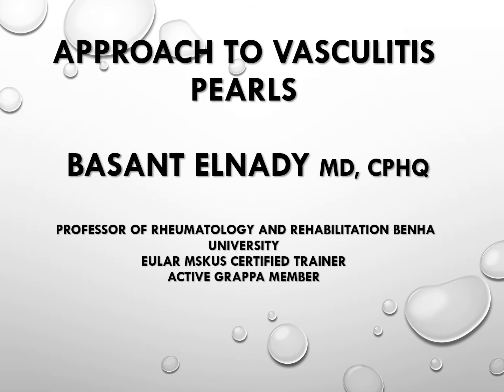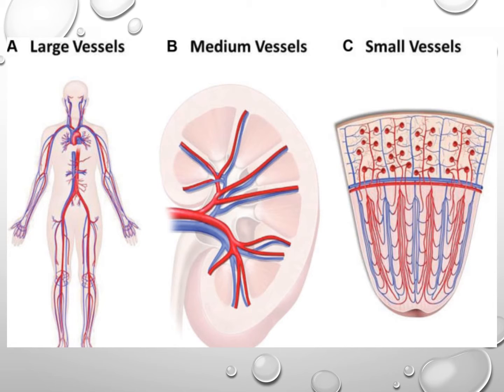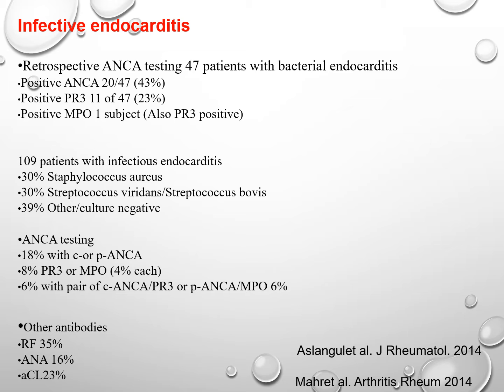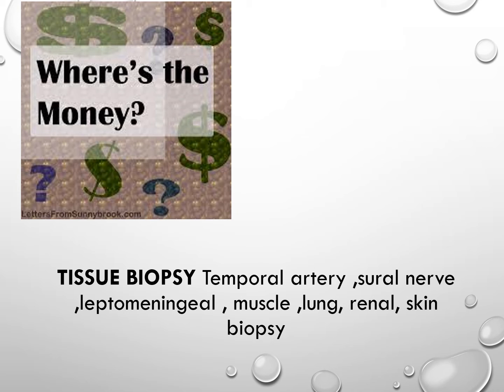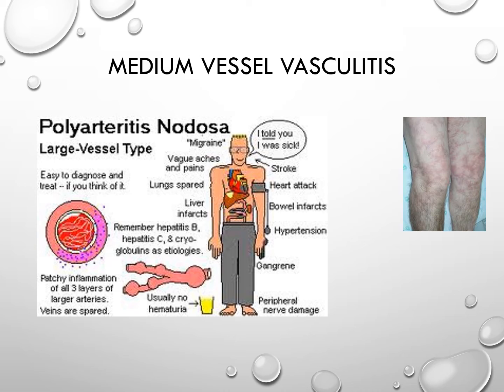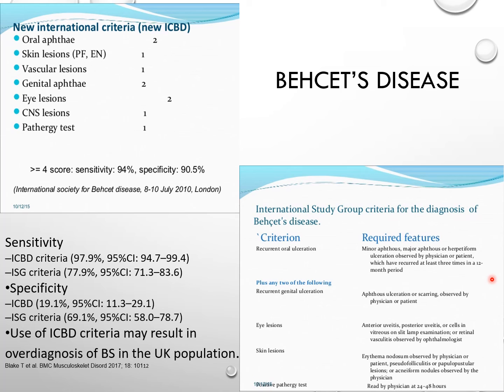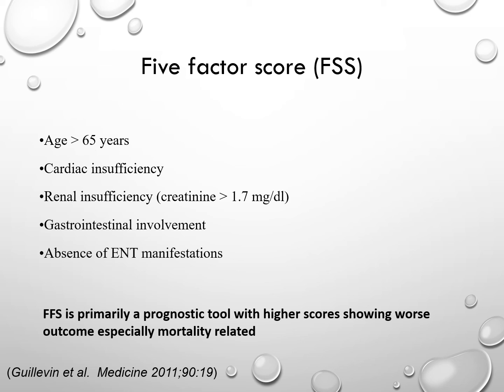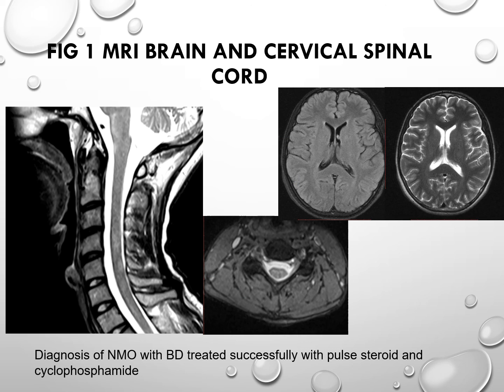approach to vasculitis recorded 2021 updates diagnosis